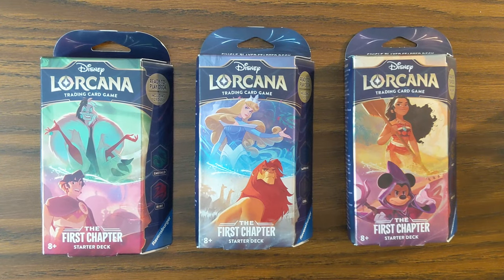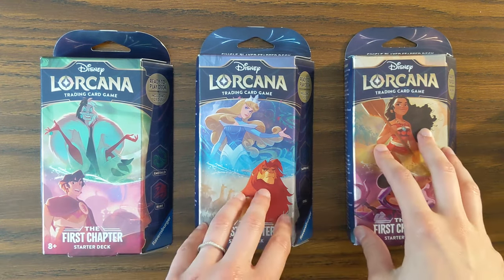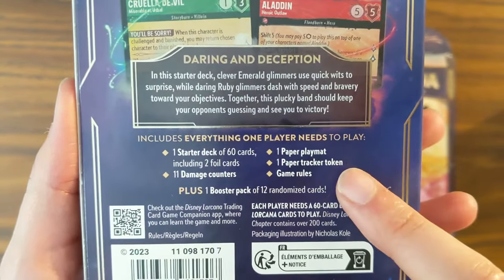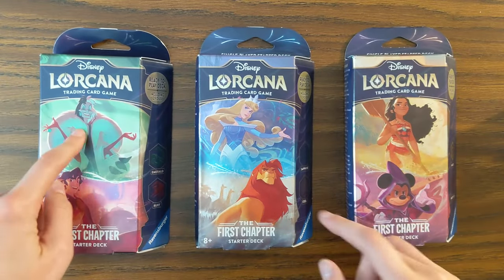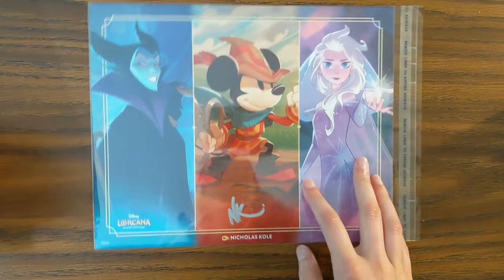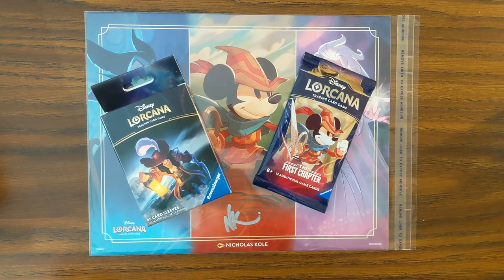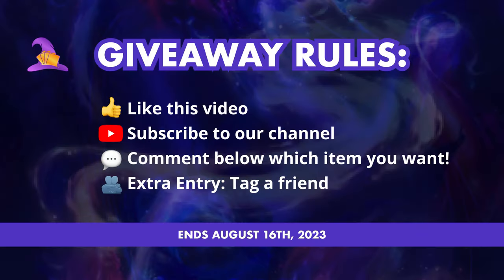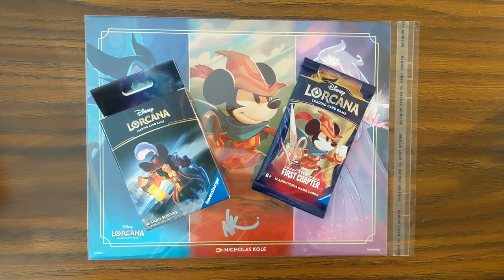GIVEAWAY! | Lorcana Starter Decks | Disney Lorcana TCG (Ends Aug 16)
(If the winner does not provide an address/info by Aug 21st they will forfeit the item)
A. Like this video
4. Tag a Friend of an extra entry!

▬ Social Media ▬▬▬▬▬▬▬▬▬▬▬▬▬▬▬

▬ Community Resources ▬▬▬▬▬▬▬▬▬▬▬▬▬▬▬